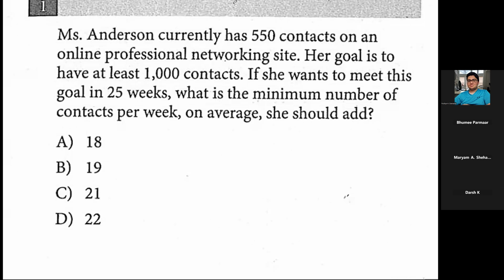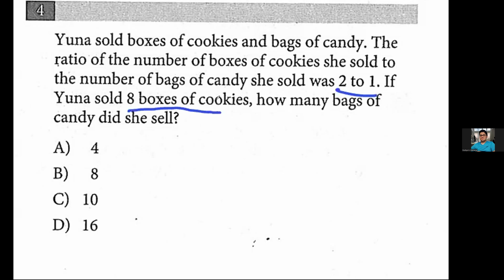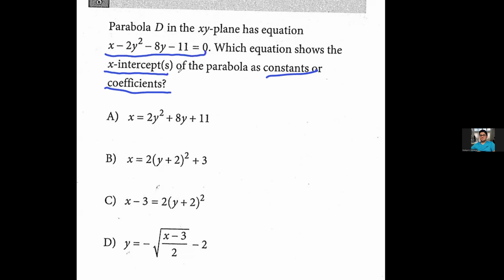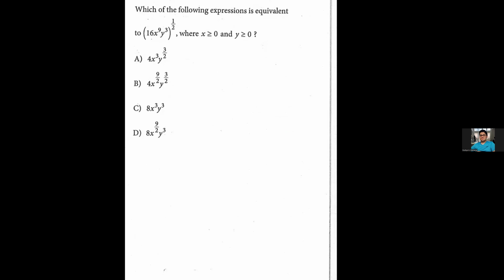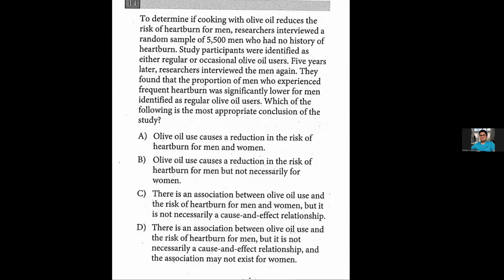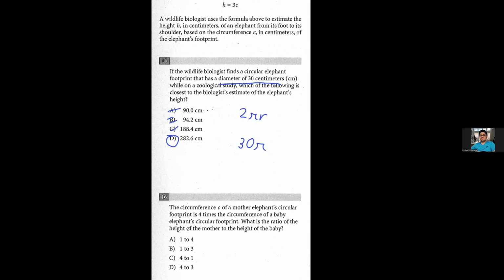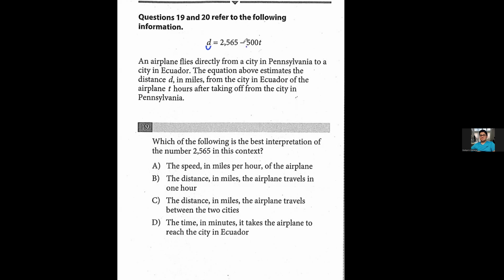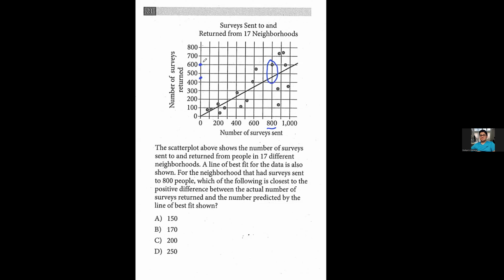SAT Math Practice 2024-11-17